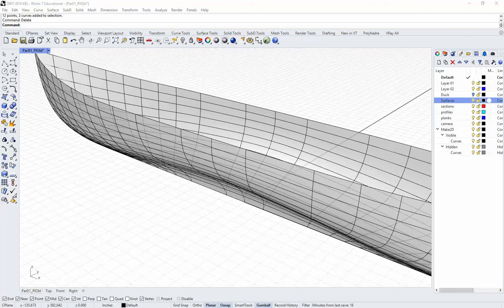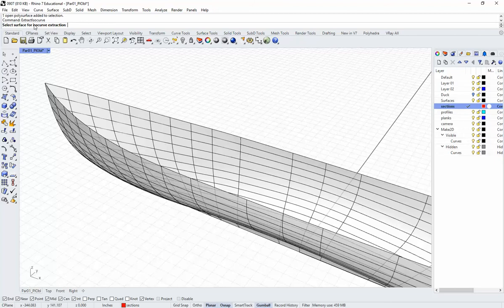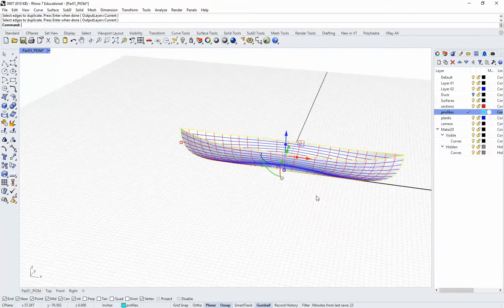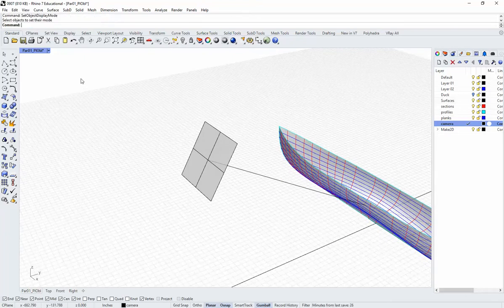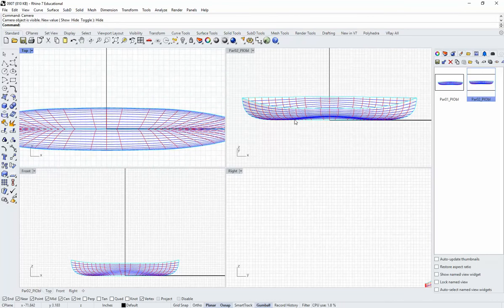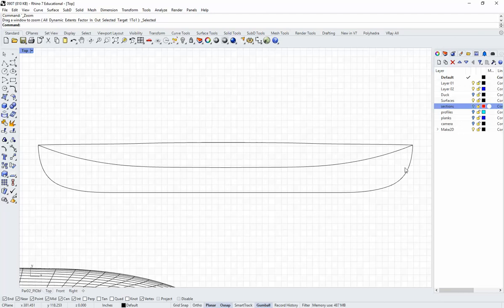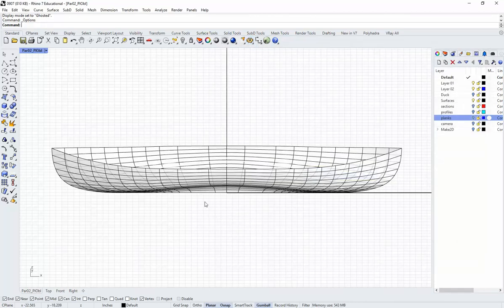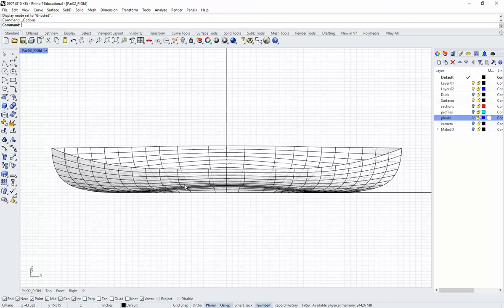ARC411/301_Part 5 Line Extraction, OrientCamera, High Res Screenshot, Make2D